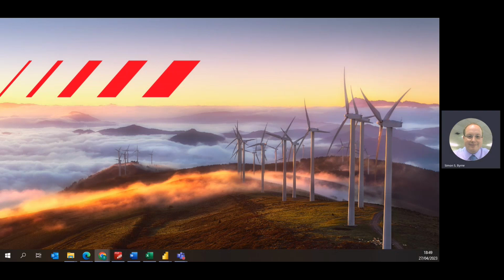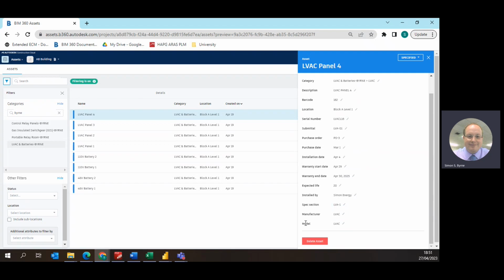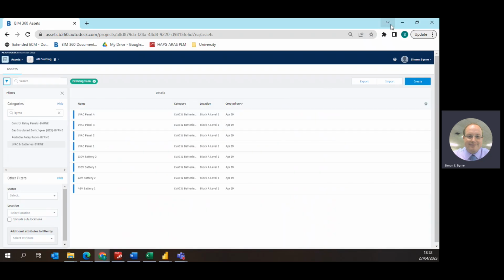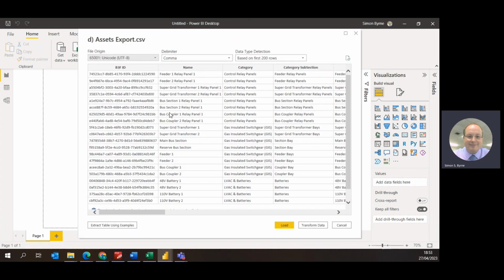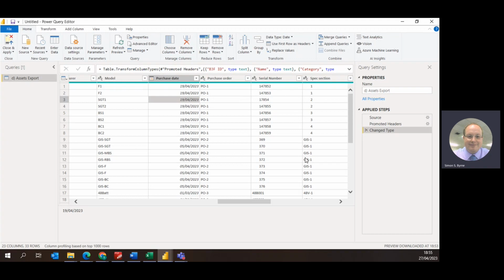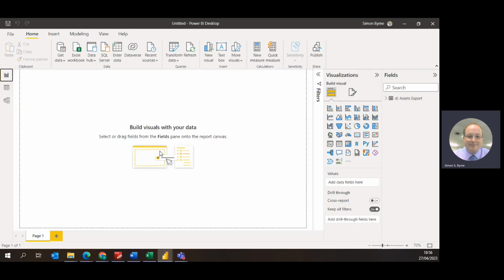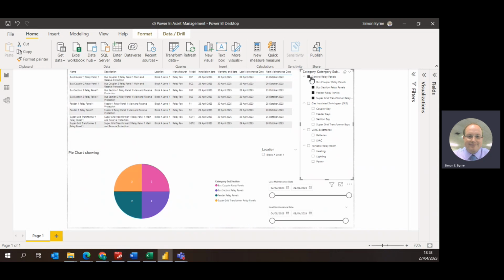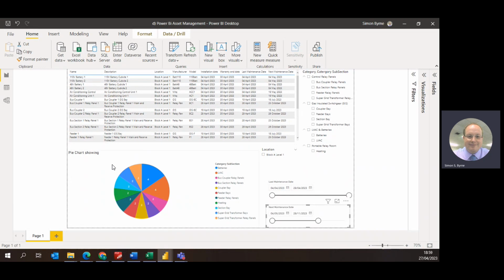Integrated BIM and Power BI for Asset Management